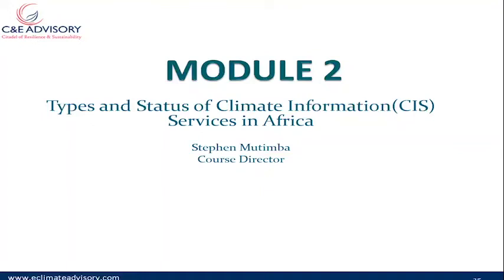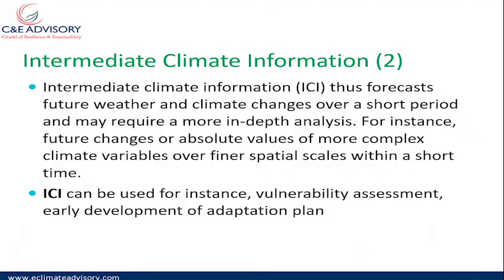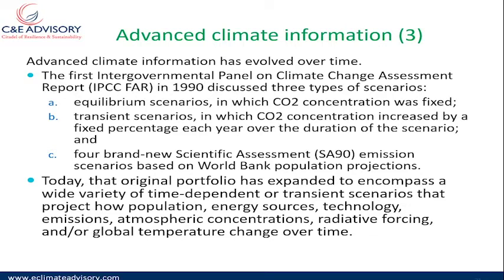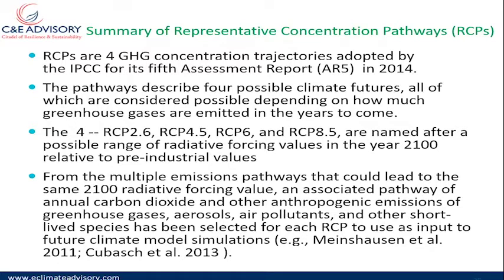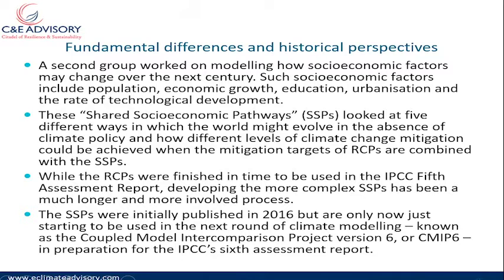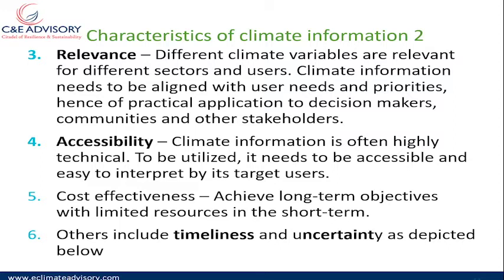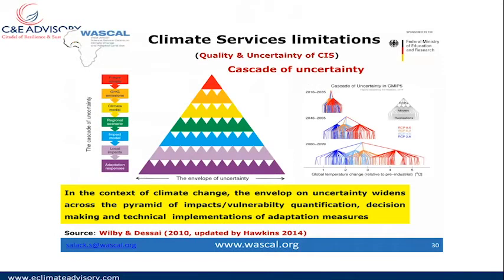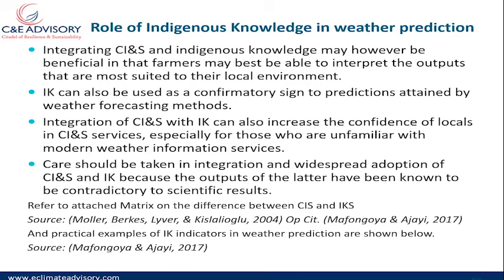CIS MODULE 2 EN Stephen Mutimba